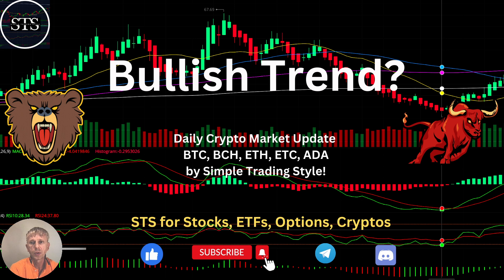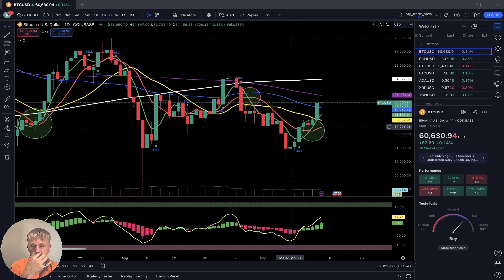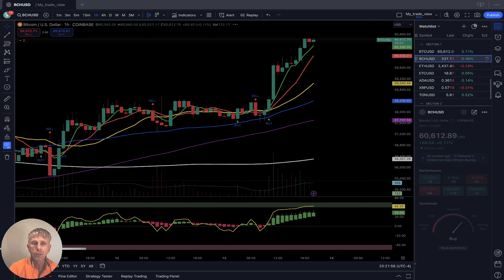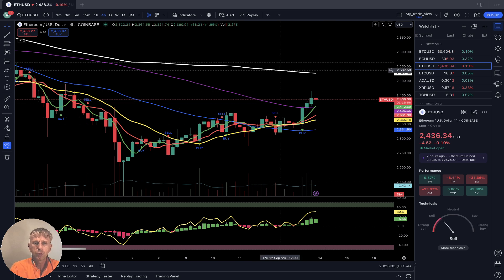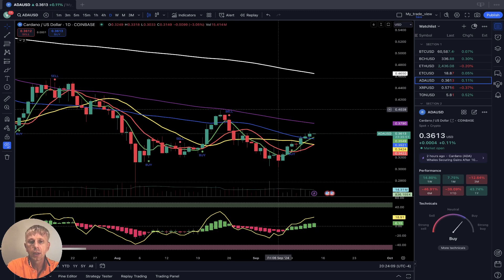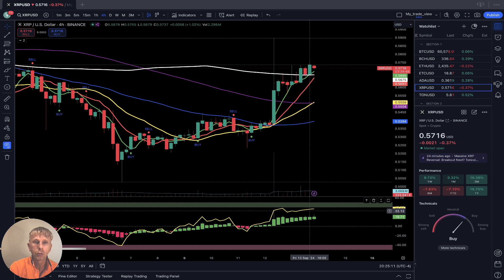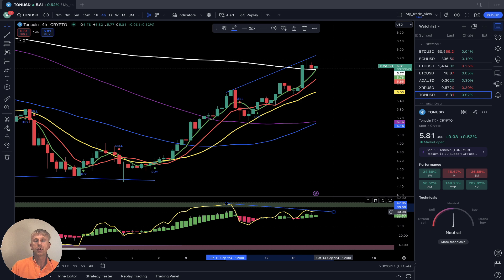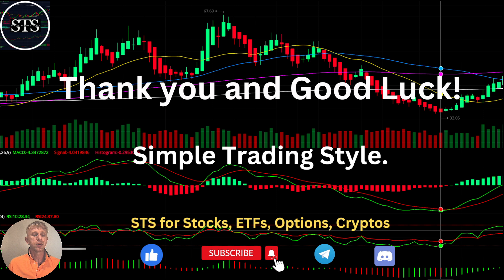CRYPTO MARKET BULLISH REVERSAL TREND? 9-13-24 TRADE IDEA CryptoMarket DAILY UPDATE